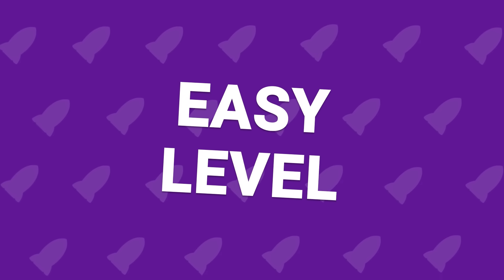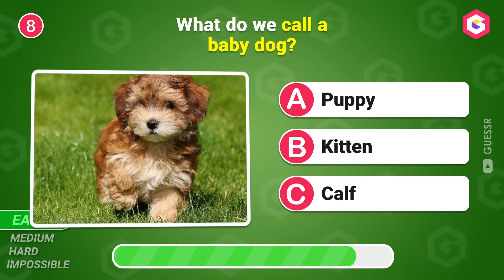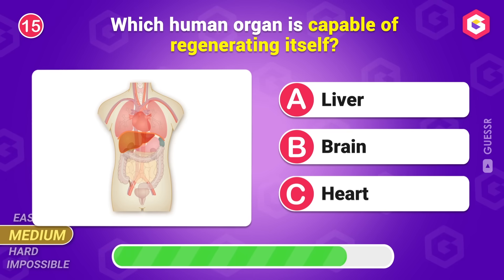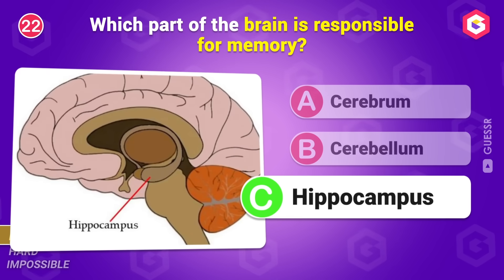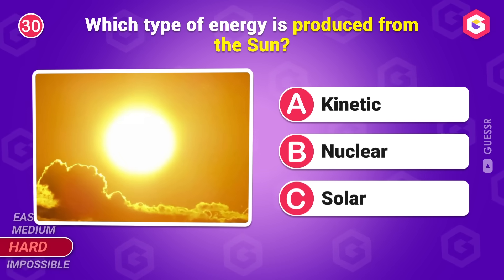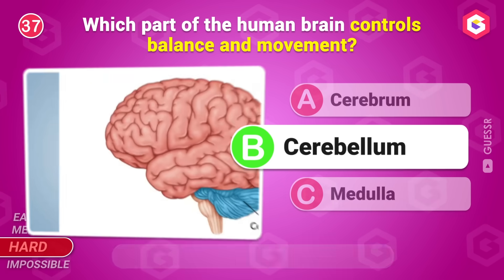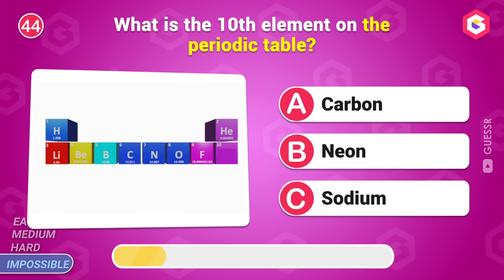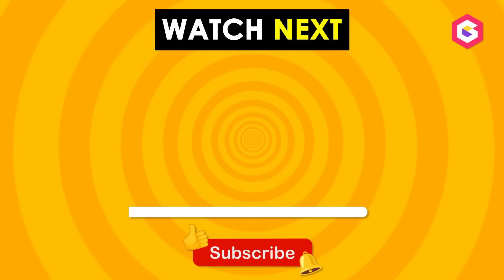Are You Smart Enough to Ace This Science Quiz? 🧪🧑‍🔬 General Knowledge Quiz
🧪 Are you smart enough to ace this mind-bending science quiz? 🧑‍🔬 Put your knowledge to the test and find out! This General Knowledge Science Quiz is packed with fascinating facts, tricky questions, and surprising answers that will challenge your brain.

🌍 From biology and chemistry to physics and space, this quiz covers a wide range of science topics that will keep you thinking. Whether you're a science enthusiast, a student, or just curious about the world around you, this video is perfect for you!

🔥 In this video, you'll encounter:
✅ Brain-teasing science questions.
✅ Fun and surprising science facts.
✅ Challenging multiple-choice answers to test your knowledge.
✅ Educational insights that make learning exciting and fun!

🧠 Perfect for students, trivia fans, and science lovers of all ages. Compete with your friends or family and see who’s the true science whiz! Can you get a perfect score? There's only one way to find out!

📌 Don't forget to:
👍 Like this video if you enjoy the quiz!

Let's see if you have what it takes to master this science challenge! 🚀🔬